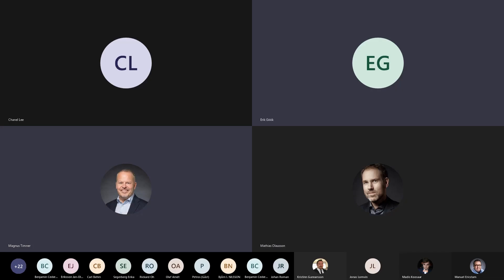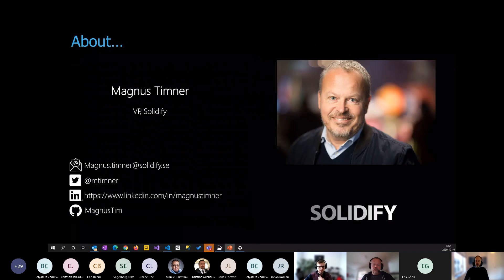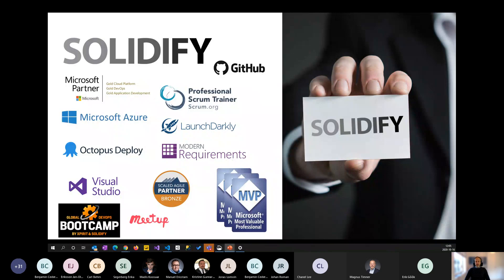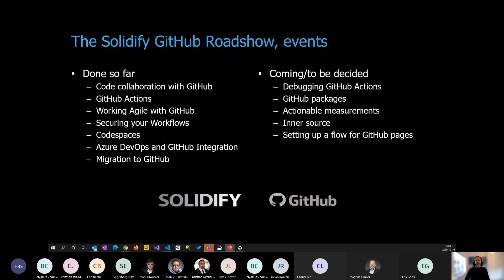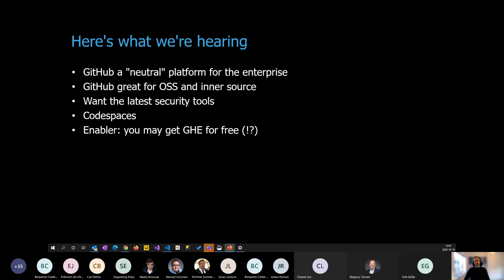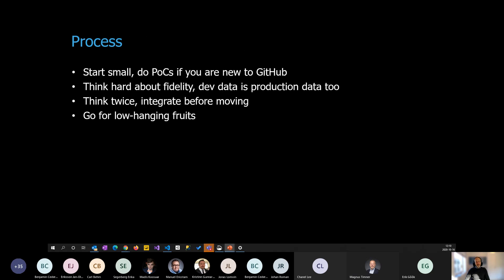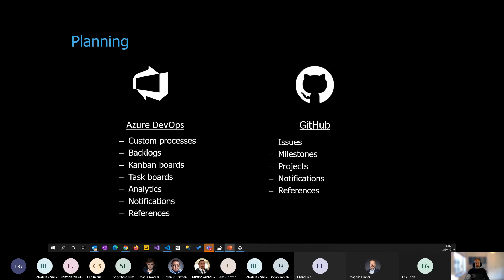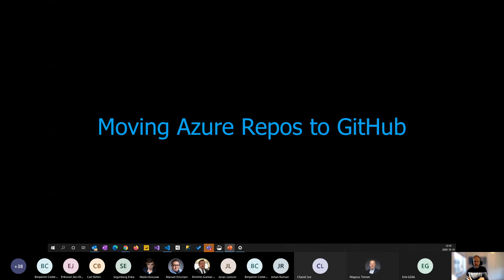GitHub RoadShow 7#, migrating from Azure DevOps to GitHub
This 7:th roadshow event it’s time to show you how to migrate the artifacts you want from Azure DevOps to GitHub. We will go through topics like:

Moving Azure Repos to GitHub
Converting Team Foundation version control (TFVC) and Source Safe to Git and moving them to GitHub
Moving Azure Pipelines YAML to GitHub YAML
Azure Artifacts to GitHub packages